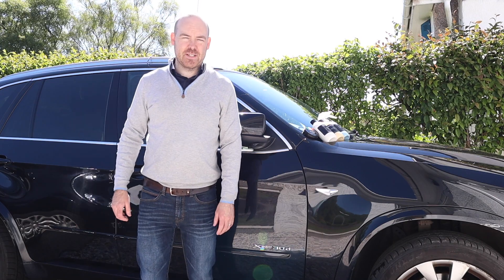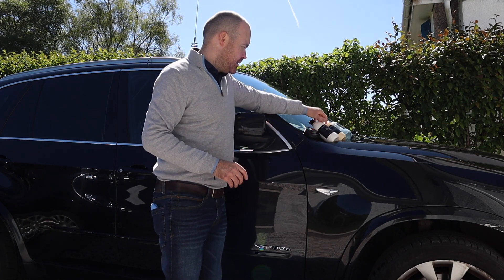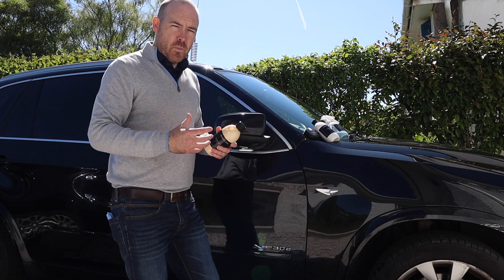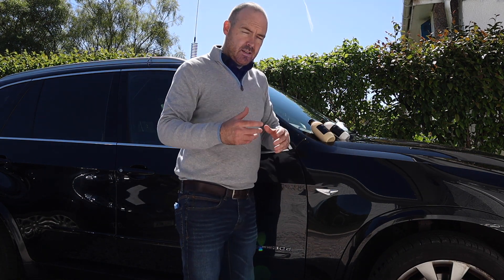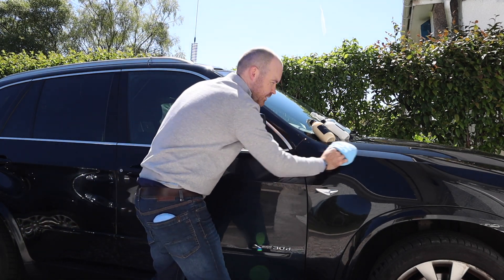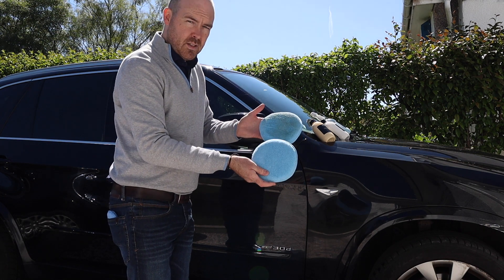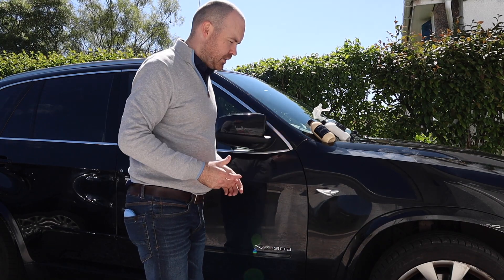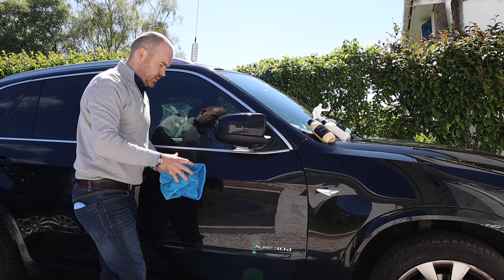Italia Intructional Video, Mitchell and King Car Wax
INTRODUCING ITALIA, A SUPER WET GLOSS CAR WAX.
Italia is a lovely car wax, which offers you super, wet gloss. Italia is blended from some really nice oils and waxes to produce the unique finish.

Like all of our Country waxes, Italia is coloured to look like the Country's flag. In this case you get a Green Wax with a White Lid and a Red Jar, the wax is topped off with a Fresh Roasted Coffee Fragrance. I'd suggest having a cup of your favourite Coffee close by to quench the thirst.

Italia is a softer wax and is very easy to apply. Simply take a microfibre applicator pad and apply a small amount of wax to a 1/3 of the pad, then apply straight to the car. This technique ensures

It is a stunning wax and would be a great addition to any collection !

For the 200ml jar you receive a Red Jar with a Green wax, fragranced with Coffee and a White Lid.